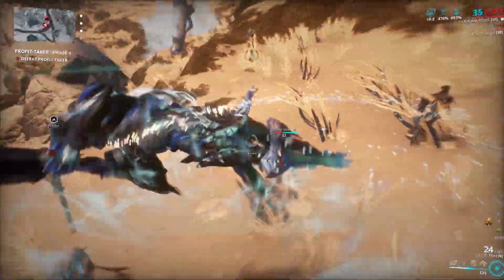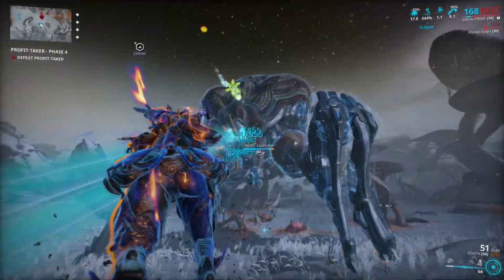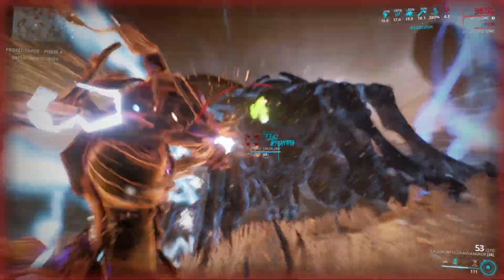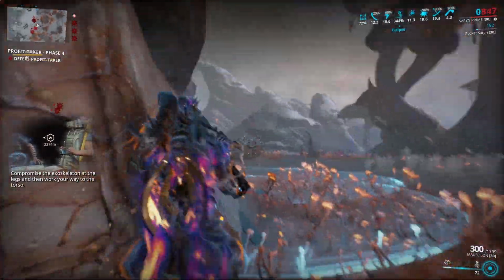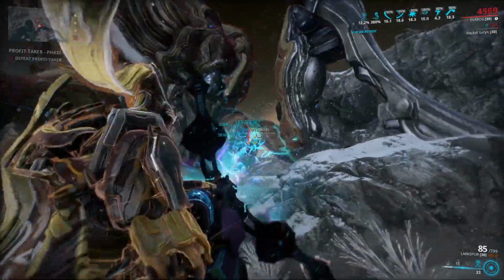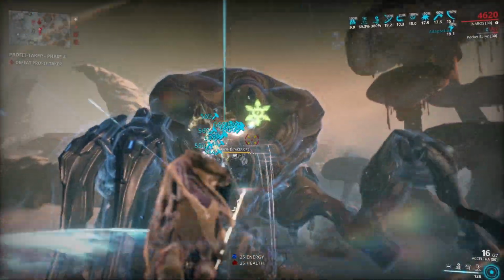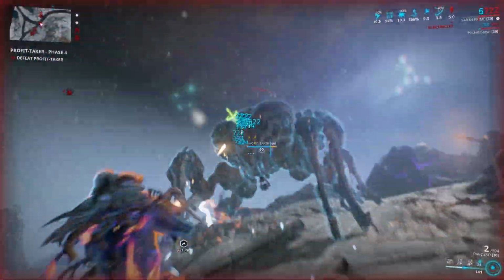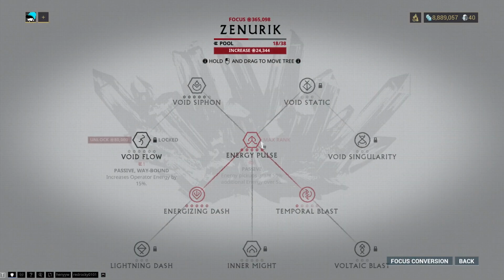Best Warframes & Weapons To Solo The Profit Taker | Warframe Guide 2021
Here's some of the Warframes and Weapons you can use to solo the Profit Taker! If you're new to the Profit Taker, check out the beginner's guide first :

Timestamps :

0:00 Intro
0:29 Primary Weapons
1:40 Secondary Weapons
2:47 Melee Weapons
3:33 Archguns
4:44 Warframes
6:41 Ideal Setups
7:12 Spoiler Mode Setup
7:39 Outro

Intro:
Full track: La Fuente - Deep Down Inside

Play Warframe today! Sign up with the link below to get a free 7 day XP Booster!